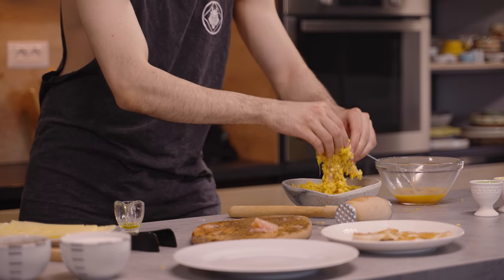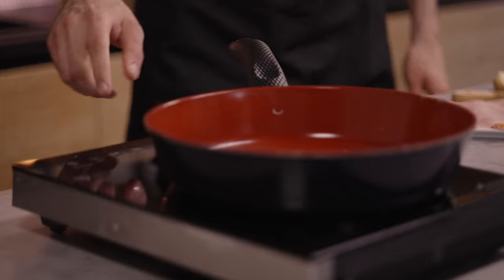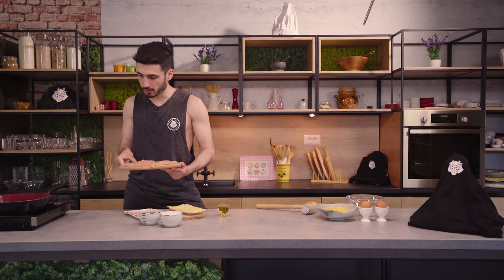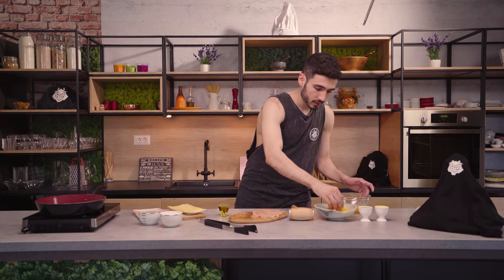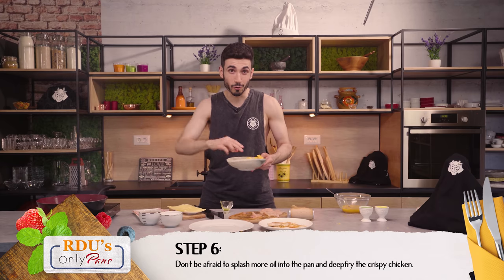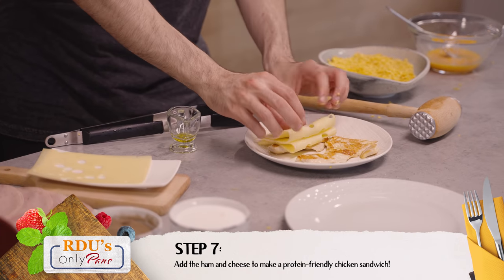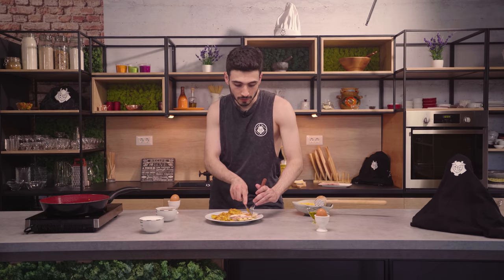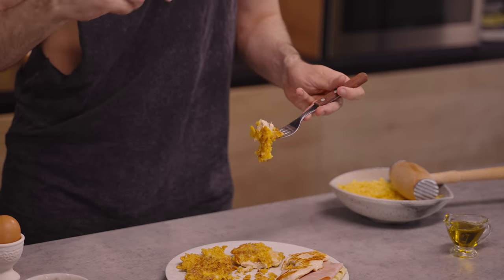High Protein Fried Chicken Recipe | RDU's Only Pans Ep.2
YEP chicken.

RDU's OnlyPans is back and this time, chef Rdu will show you the BEST recipe for high protein fried chicken, perfect for casual and hardcore gamers.

What recipe do you want to see Rdu cook next?

Thanks to our partners:
Logitech G